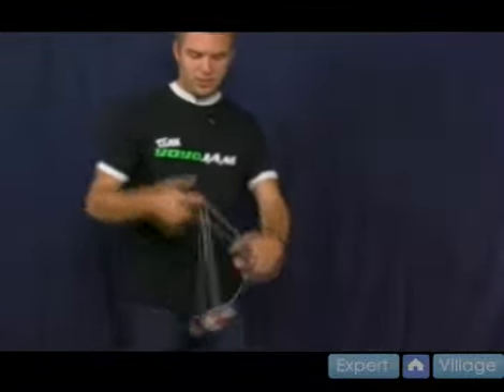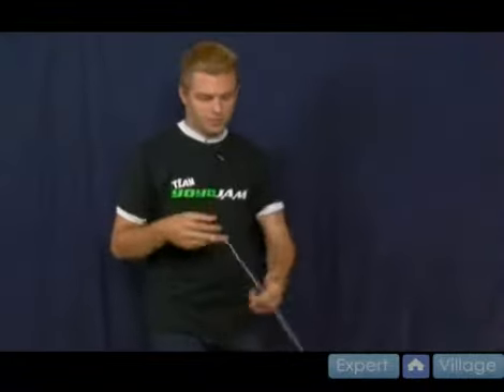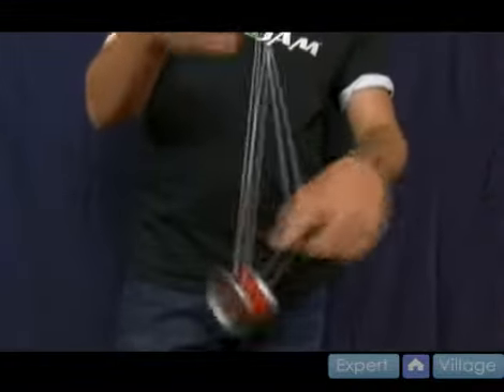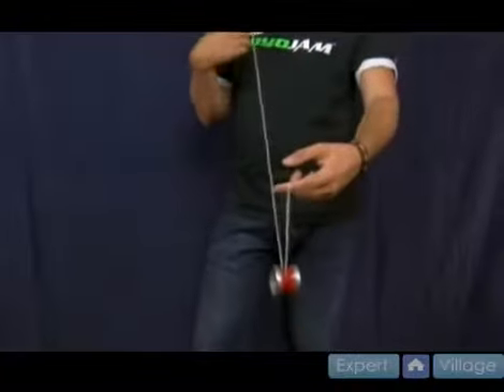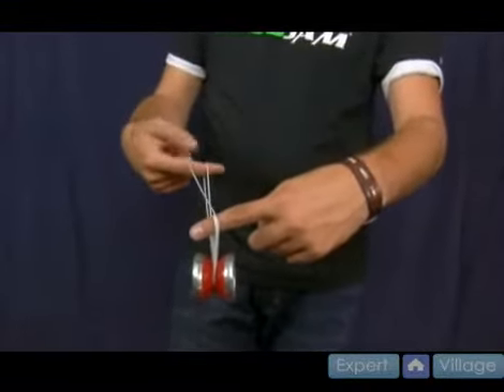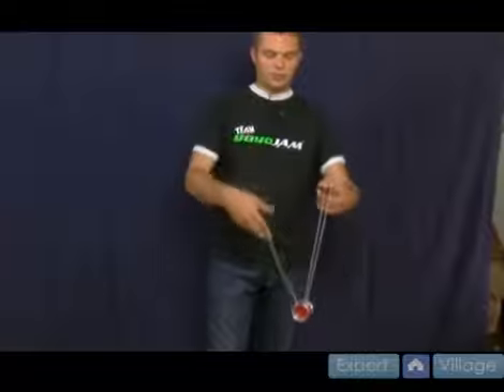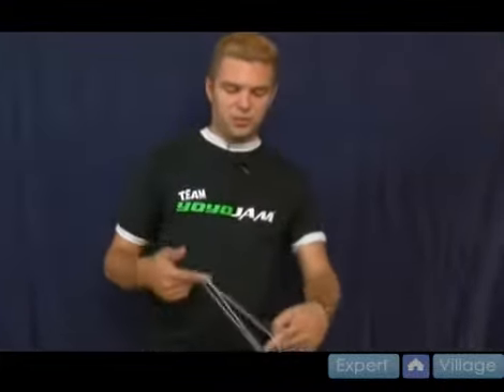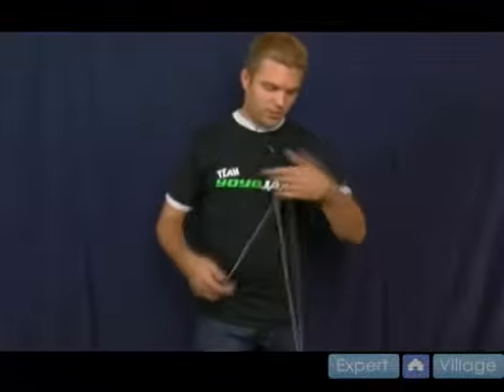How To Do The Ripcord Yo-Yo Trick - 12 How To Do Intermediate YoYo Tricks